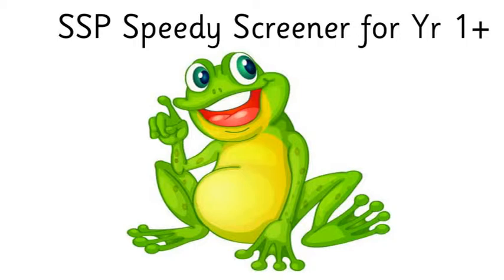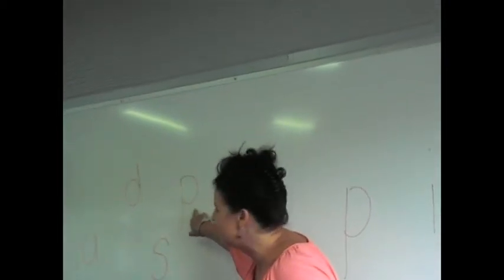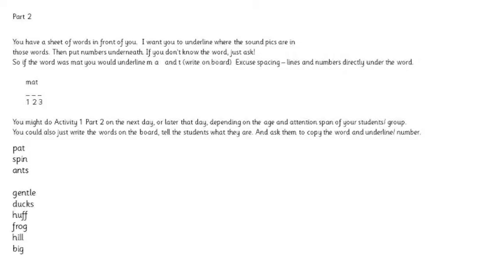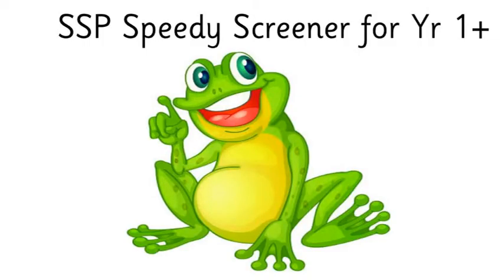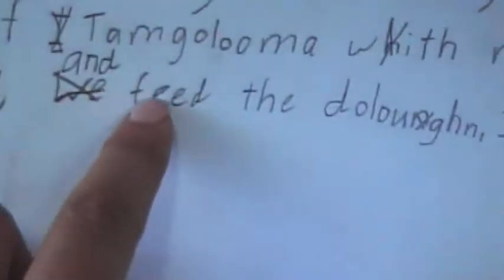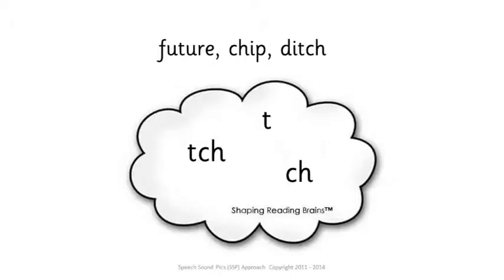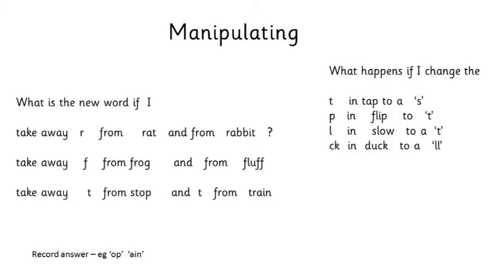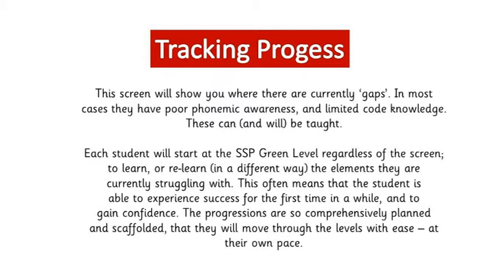SSP Screening Week 1 Term 1 - Class 2S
Miss Emma's first visit with 2S. A full session of screening!